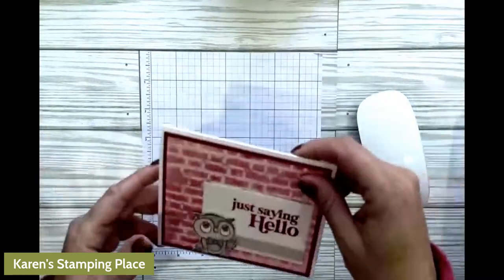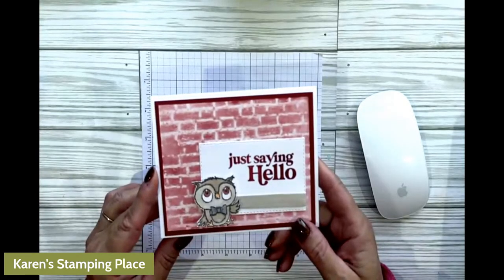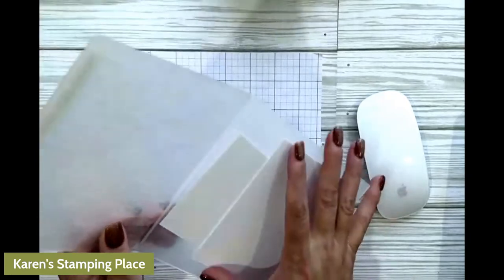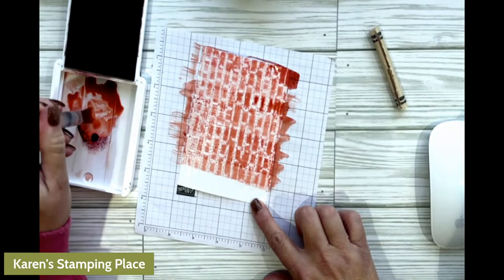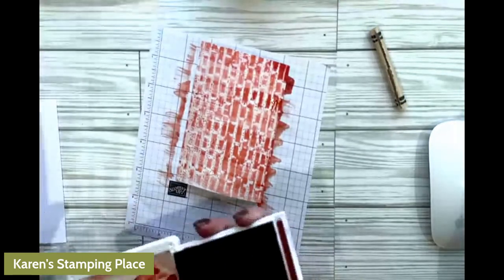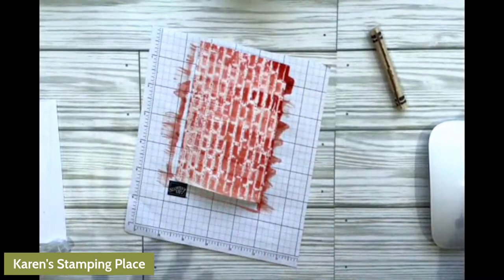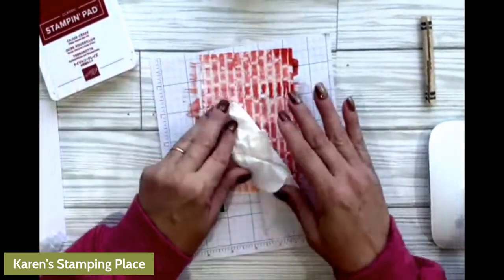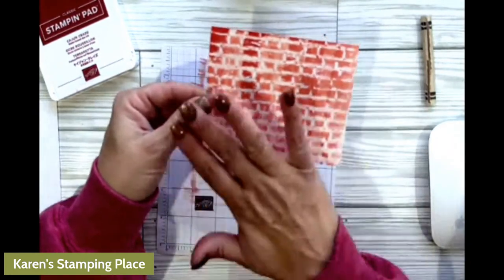Create A Masculine Crayon Emboss Resist Card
I was coloring with my granddaughter and found a white crayon in her box. I got to thinking about a technique I have used many times and this white crayon. So I did a little research and some trial and error. I was able to create some cards with the Emboss Resist technique and the white crayon.

For this technique you rub the white crayon on the paper while it is in the embossing folder and emboss the paper. Next you have a choice to make: Watercolor brush or Blending Brush. Both of these are similar but some crafters have a preference. That is the reason I decided to try both. I featured the Crayon Emboss Resist technique using both coloring options in a recent YouTube video. (check out the link below the project) In the video, I made a masculine card using the Adorable Owls from the 2023 January and Feburary Sale-A-Bration Catolog. Using the Brick and Mortar 3D embossing folder from the 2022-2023 Annual Catalog made for a great background with this project.
This Card is so cute! I think any of our manly friends would love to receive it. To acheive this background you will need a white crayon, embossing folder and ink.

Crayon emboss resist emboss resist embossing folder Sale-A-Bration Stampin' Up!